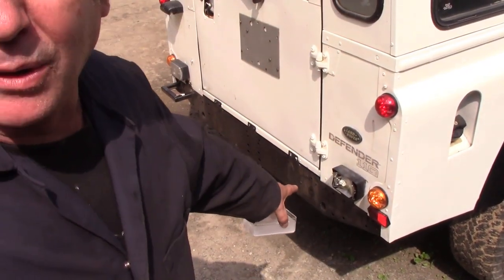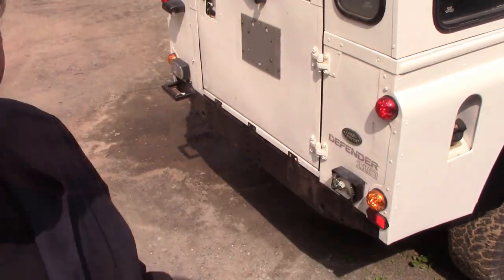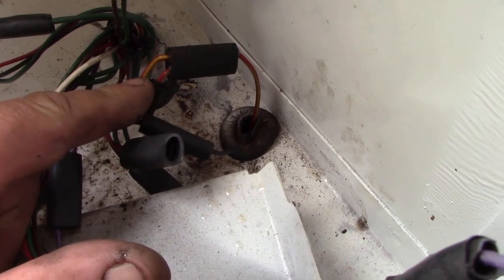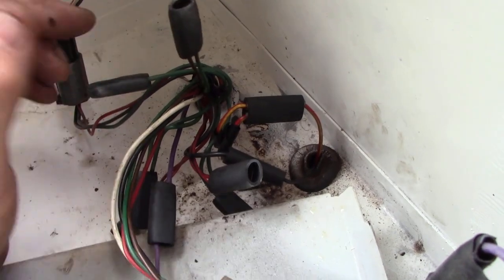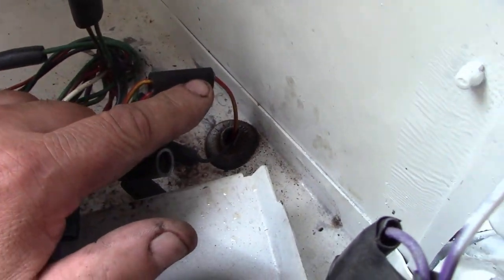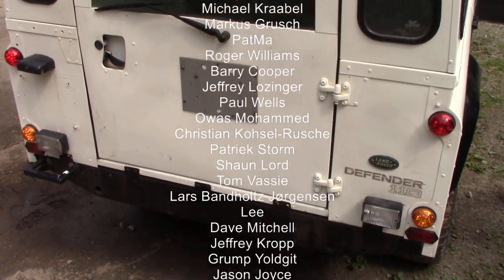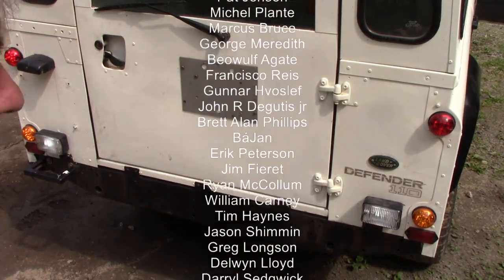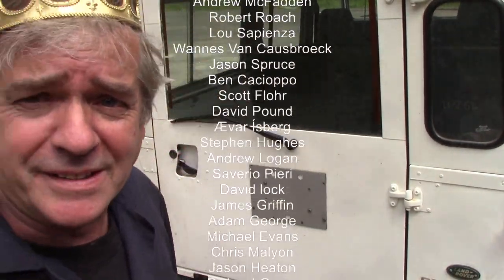Malawi 110 Adding a second reverse light